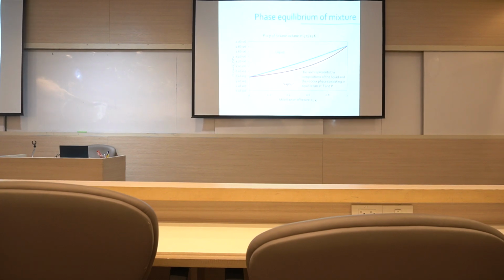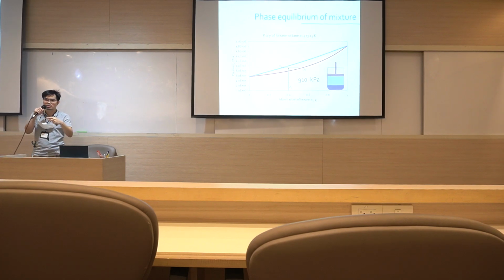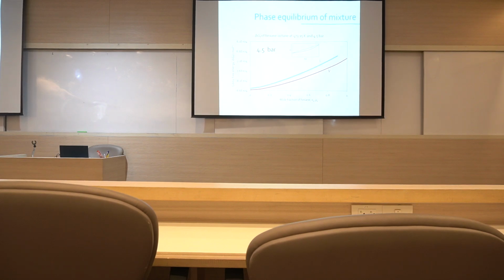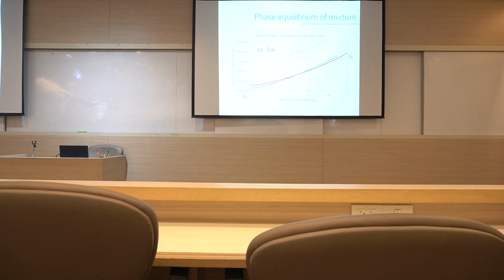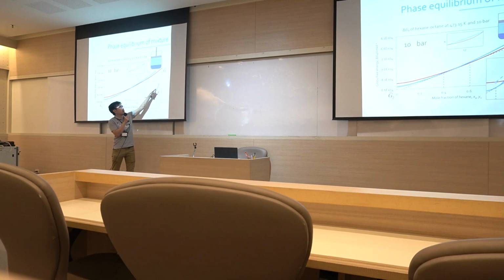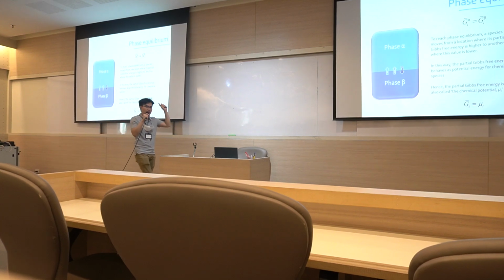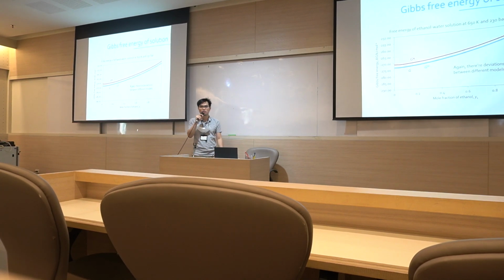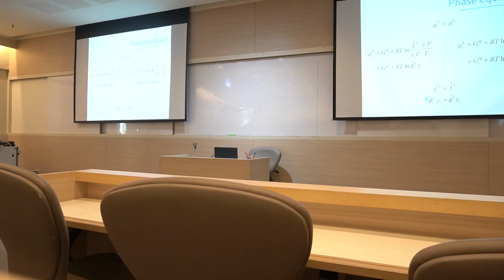Thermodynamic (Nhiệt động học) - by Chulalongkon University (Chemical Engineering)